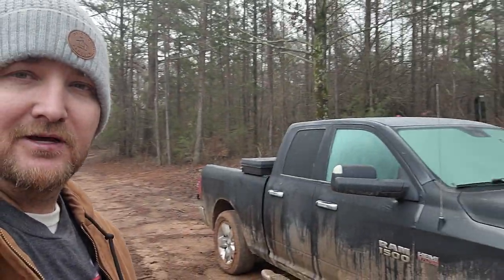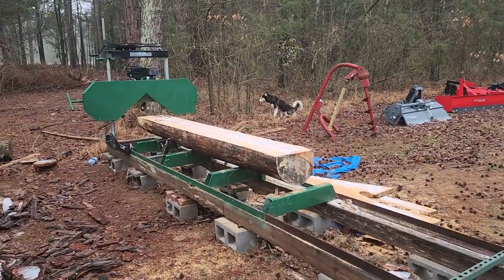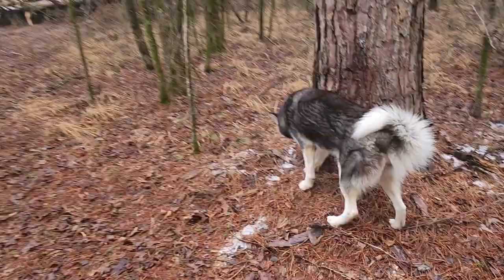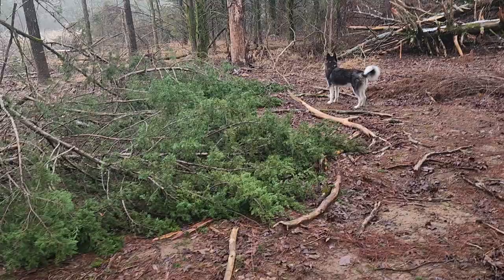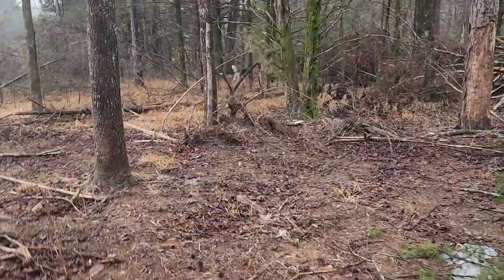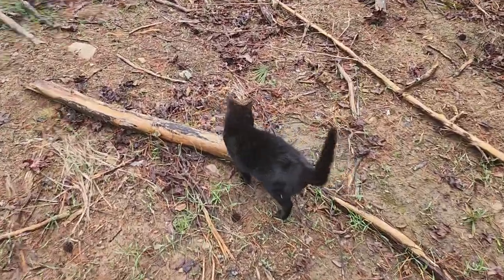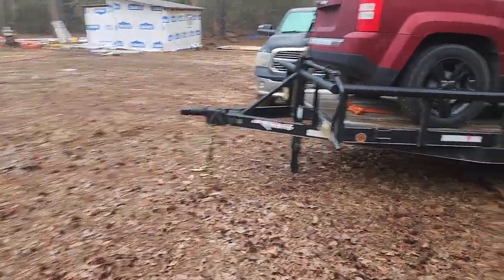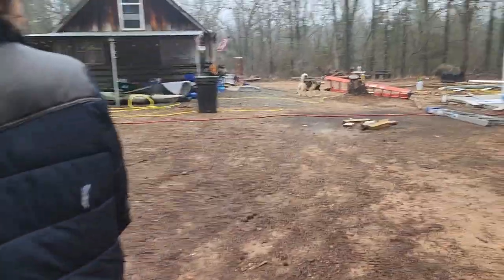TIME TO WORK!! couple builds, tiny house, homesteading, off-grid, cabin build, DIY, HOW TO, VLOG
Now that the storms have passed, let's get back at it on the Mountain.